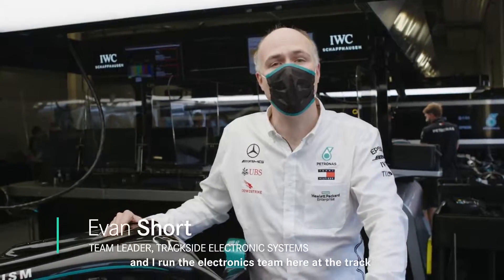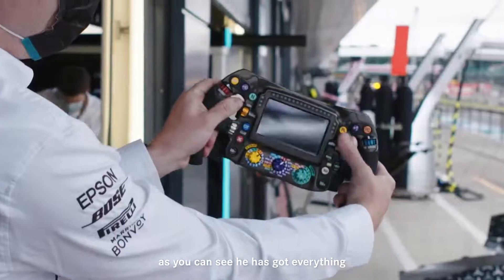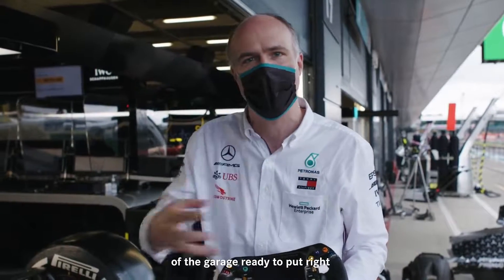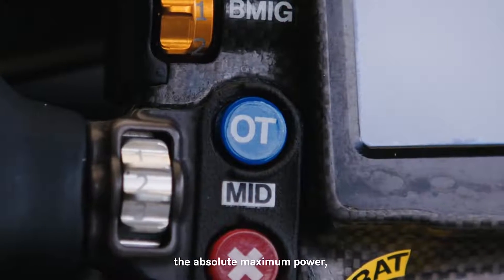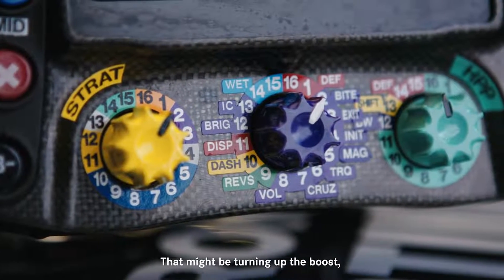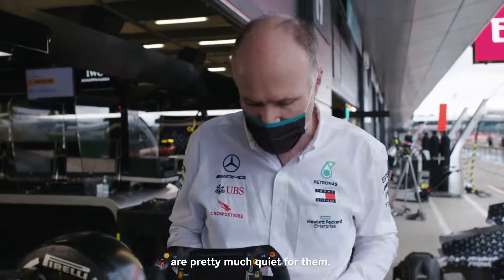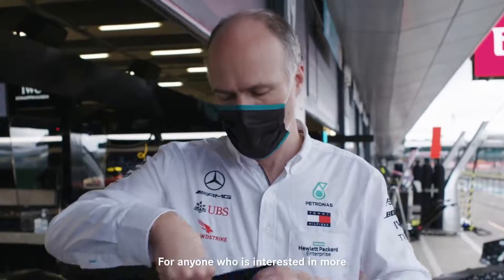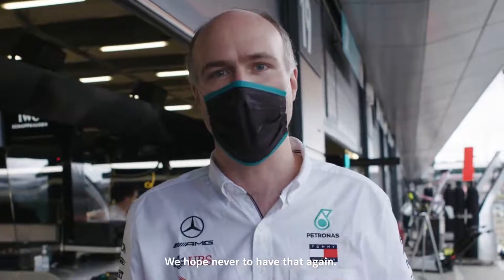Mercedes F1 stuurwiel UITGELEGD!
Jullie wilden weten hoe een F1-stuur werkt! 💭 Wacht even, we kennen een man ... 😉